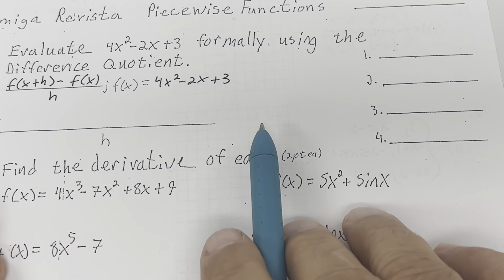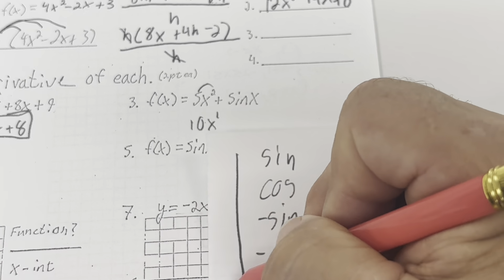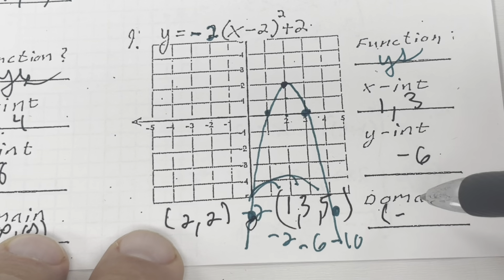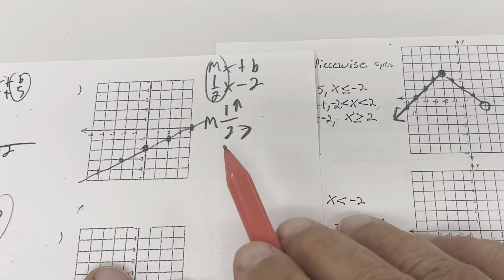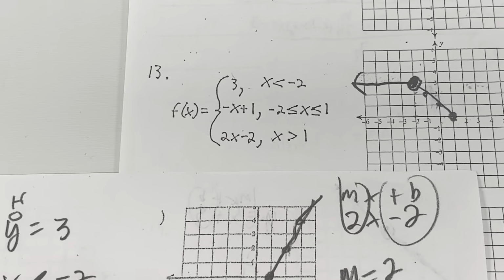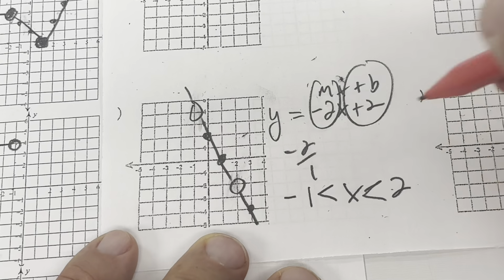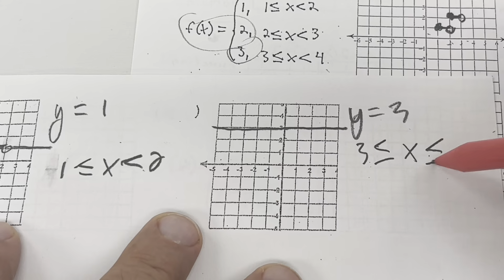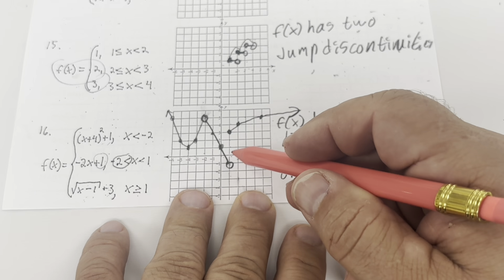Piece-wise test 3 review